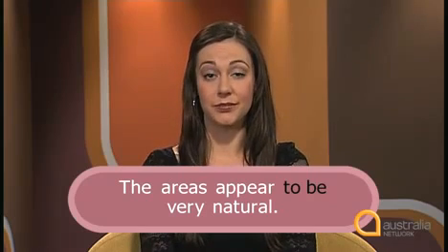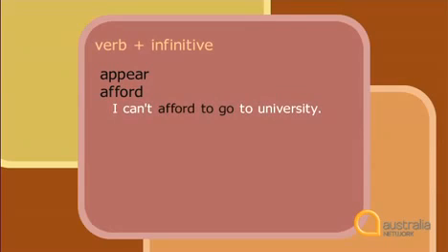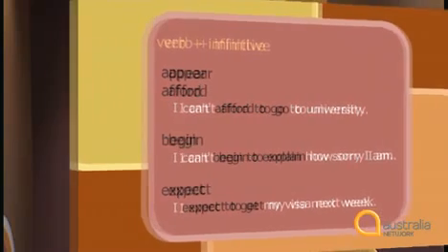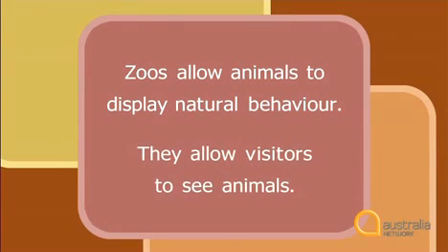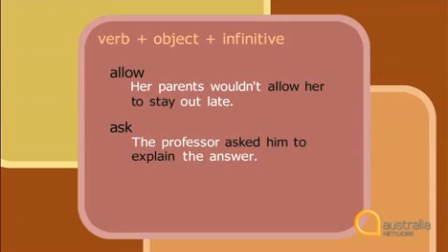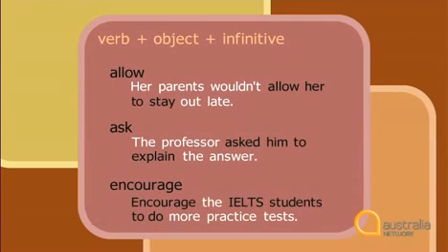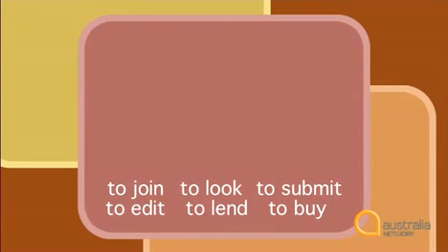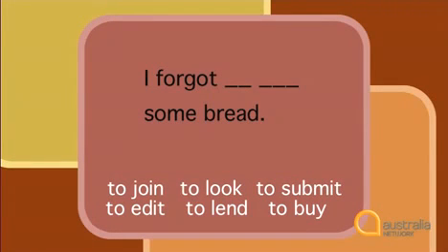Study English Series 2, Episode 20 Zoos